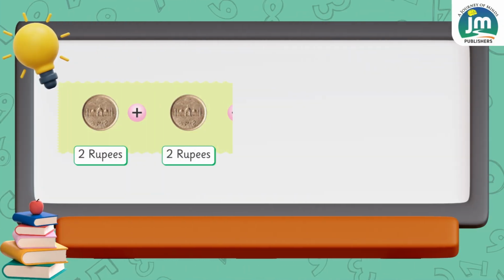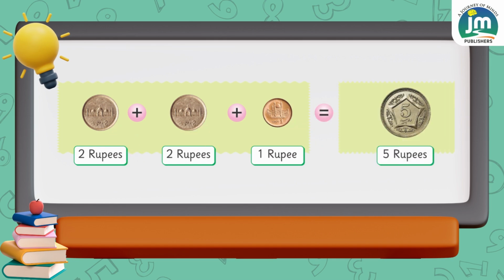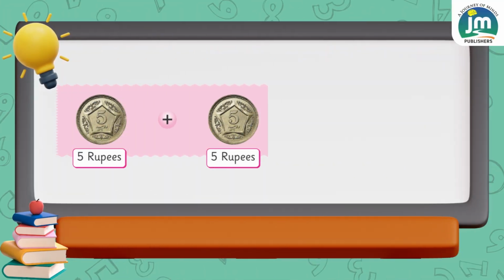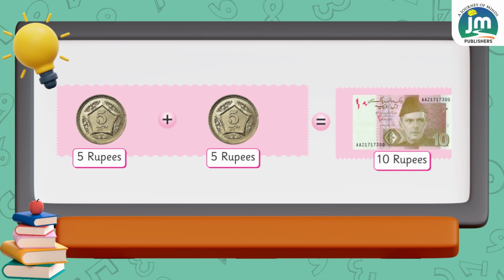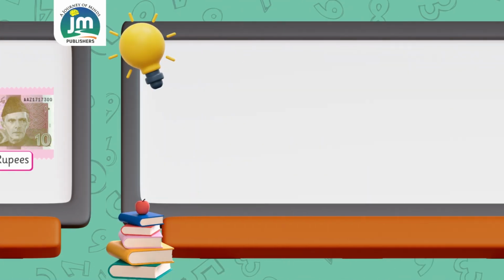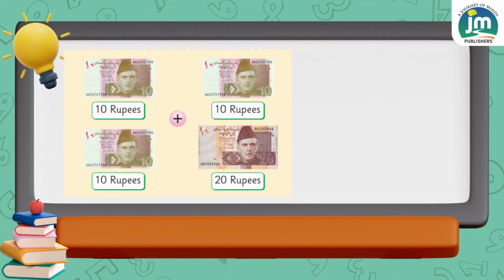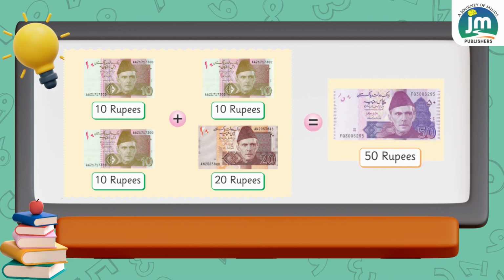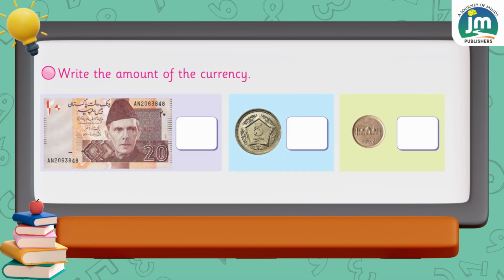Mathematics Prep, Add currency, Pg#44